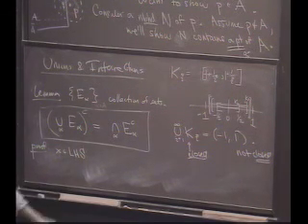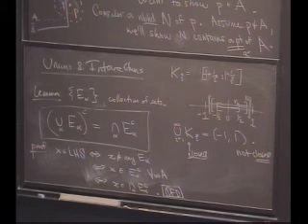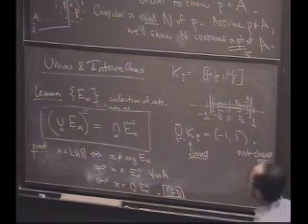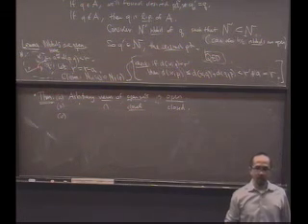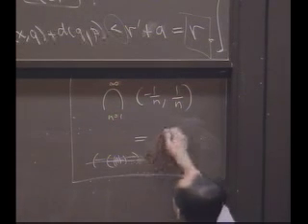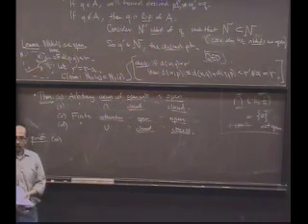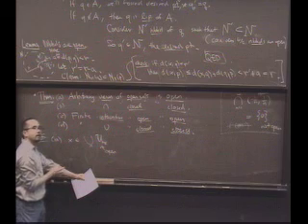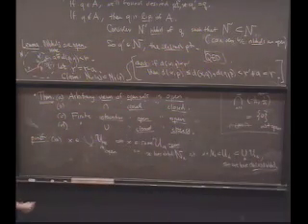Real Analysis, Lecture 10: The Relationship between Open and Closed Sets (6/8)